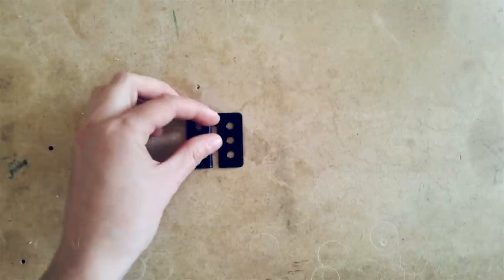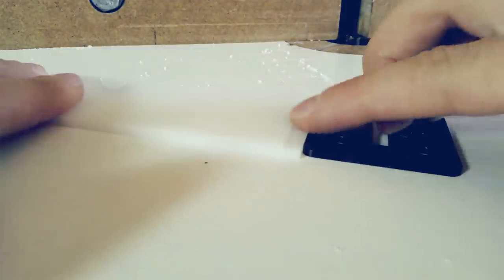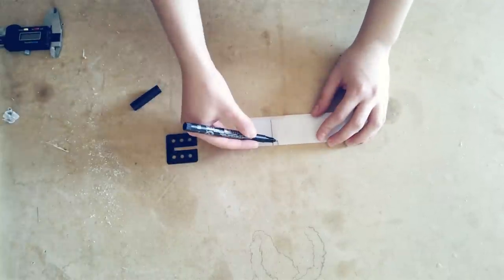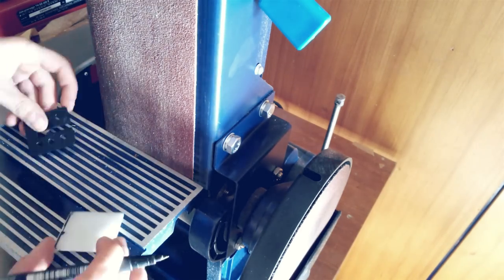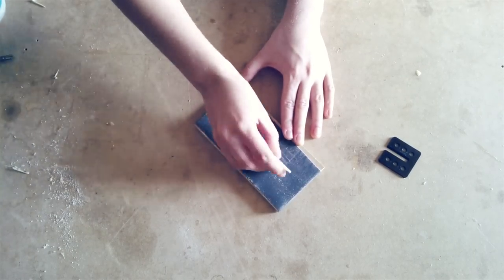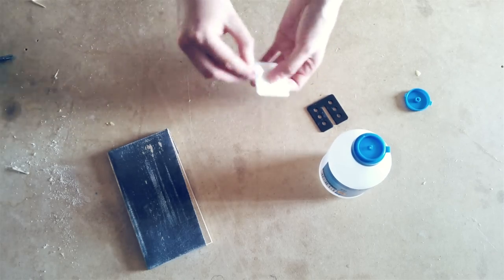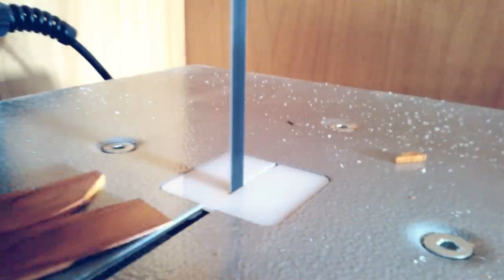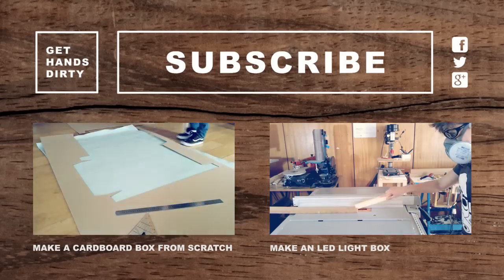Zero Clearance Bandsaw Insert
FLASH TIP: This is a new video section for small tips.

Always be careful when working with power tools and sharpen tools. Use your safety gear and your brain.